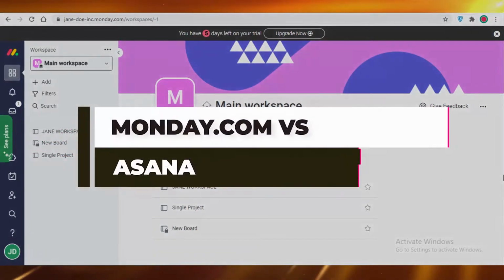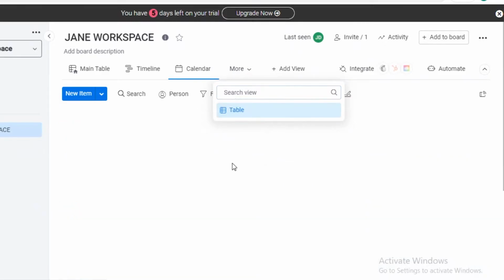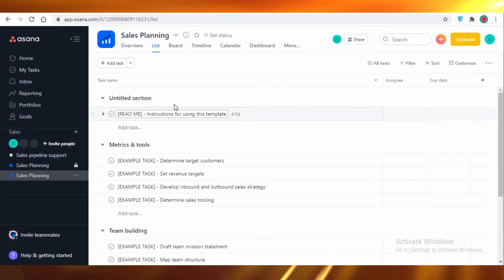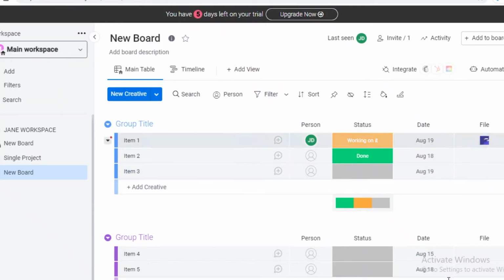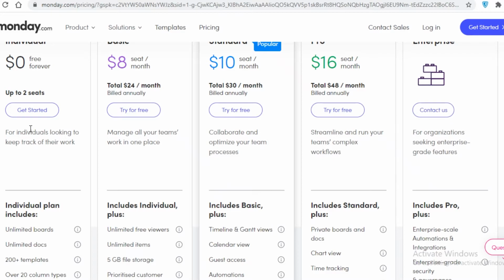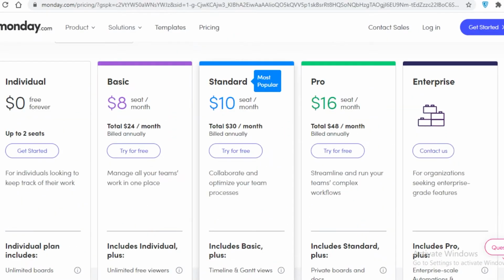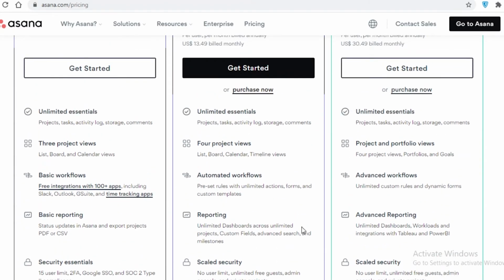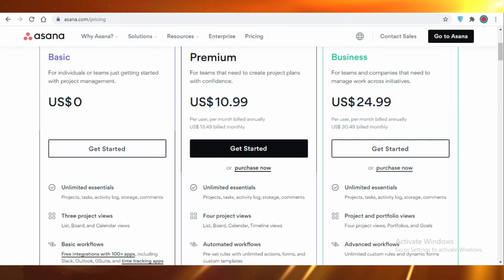BEST Project Management Tool: MONDAY vs ASANA - Who's Better?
In this video, I do a quick comparison between Monday and Asana. This video covers both platforms dashboards, features and pricing. We will discuss which one will be better for you!